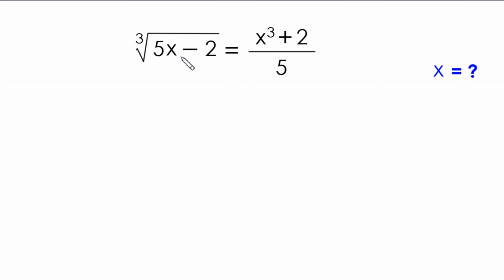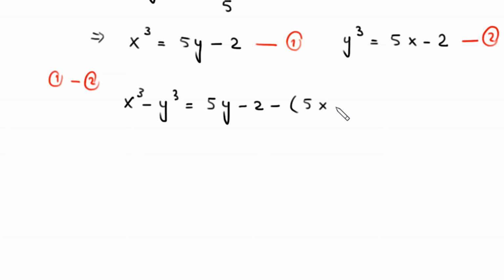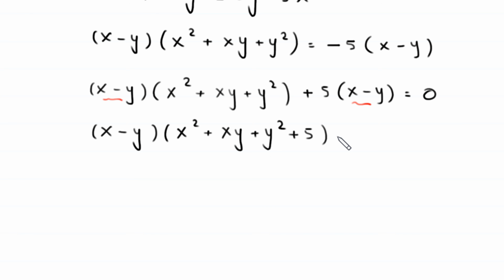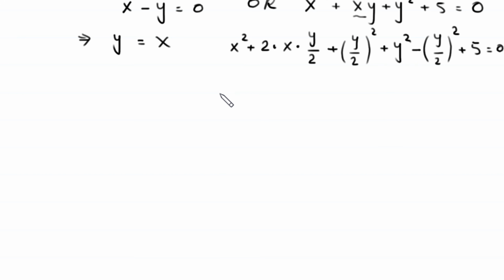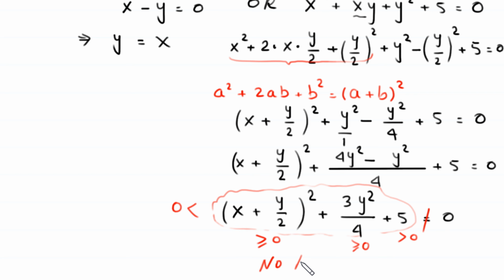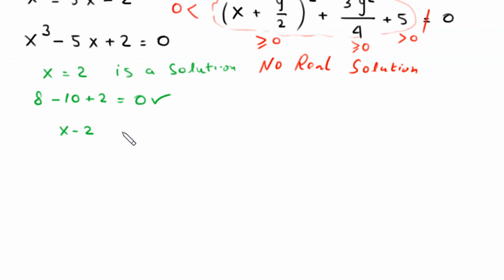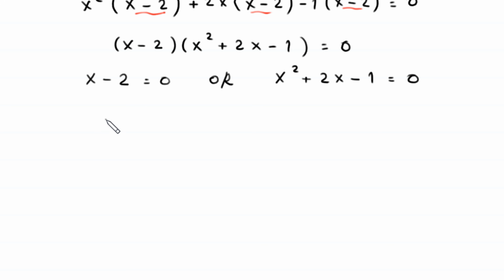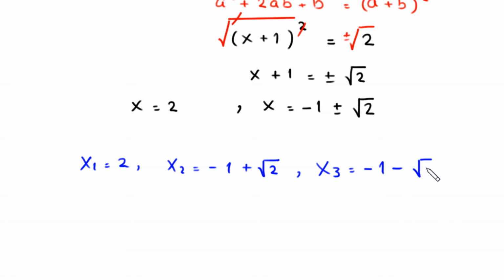Germany | Can you solve this? | Math Olympiad